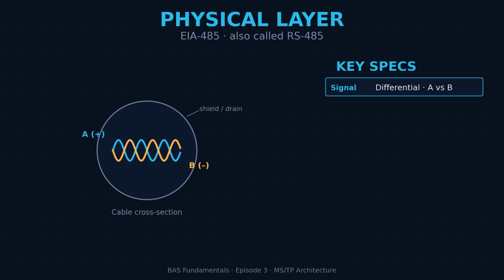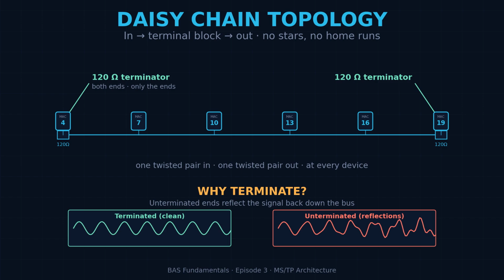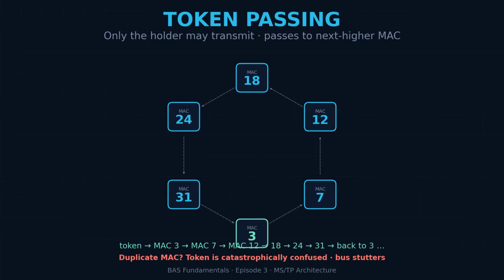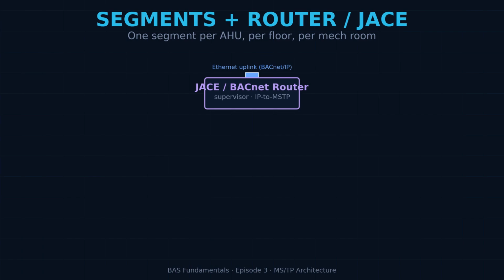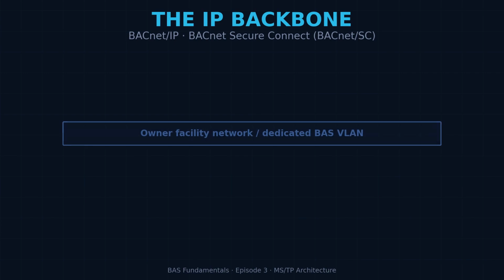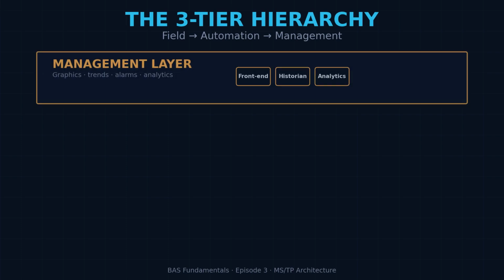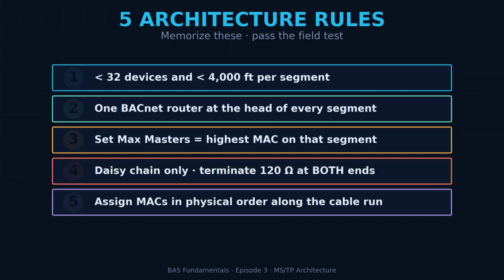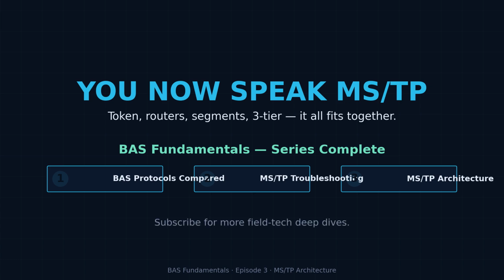BACnet MS/TP Network Architecture — Built From Scratch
Walk onto any commercial building, open the controls panel, and you should be able to read the BAS like a book. In five minutes, we build a full BACnet MS/TP architecture from the physical layer up to the management front-end.
Level: field tech / commissioning practitioner. Real wiring, real addressing, real architecture rules. Assumes basic BACnet MS/TP literacy.
⏱ Timestamps
00:00  Hook — build it from the ground up
00:22  Physical layer — EIA-485, A/B, 4,000 ft @ 38.4k
00:54  Daisy chain topology + 120 Ω termination
01:24  Devices — MAC 0–127 + master/slave
01:54  Token passing — how devices share the bus
02:26  MAC address vs Device Instance
02:52  Multiple segments + JACE / BACnet router
03:24  IP backbone — BACnet/IP & BACnet/SC
03:46  The 3-tier hierarchy (Field / Automation / Mgmt)
04:18  5 architecture rules to memorize
04:38  Series wrap — you now speak MS/TP
🏗 Concepts covered
• EIA-485 differential signaling (A vs B)
• Daisy chain wiring and why stars break it
• 120 Ω termination and signal reflections
• MAC addressing (0–127), master/slave, token ring
• Device Instance (0–4,194,303) global addressing
• JACE / BACnet router topology
• BACnet/IP (UDP 47808) vs BACnet Secure Connect
• Field → Automation → Management 3-tier model